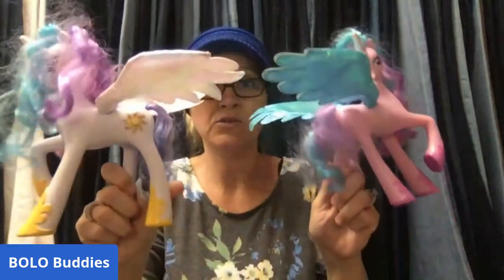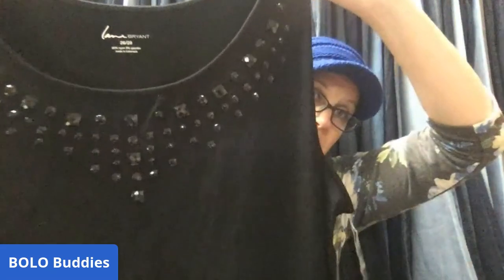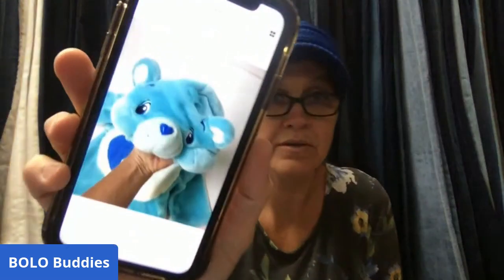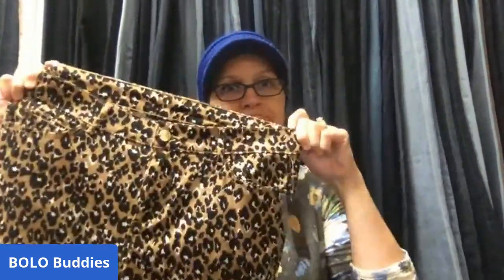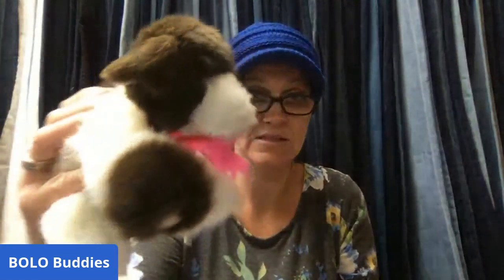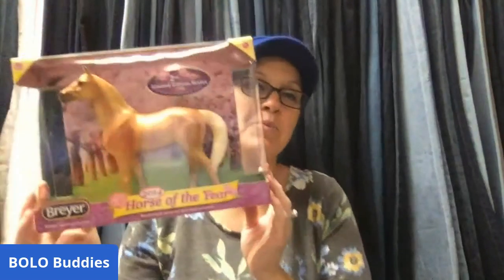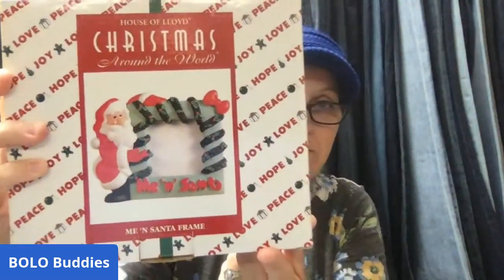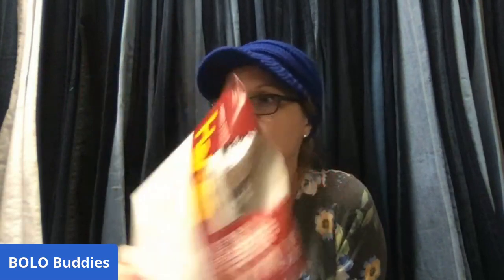What Sold on Saturday and Sunday. The Stamp is my Favorite BOLO Why I cross post with List Perfectly